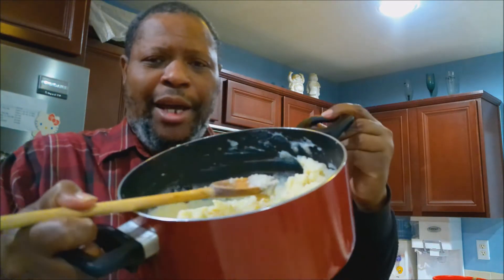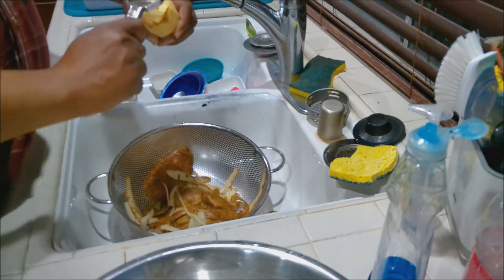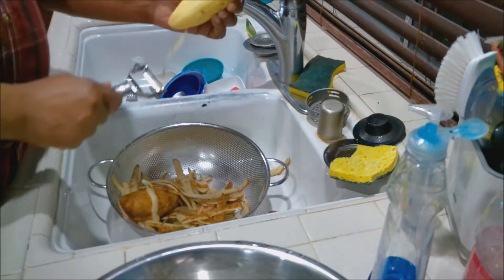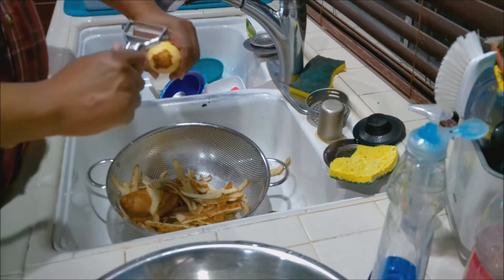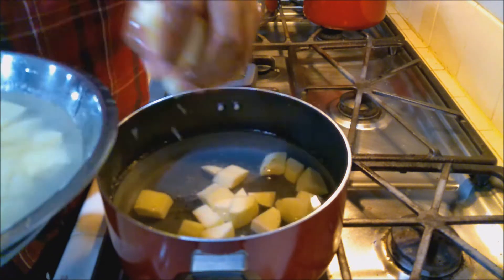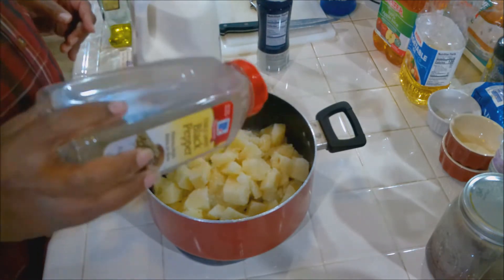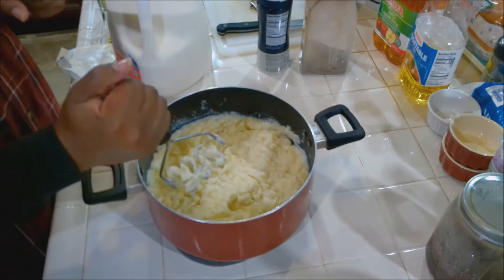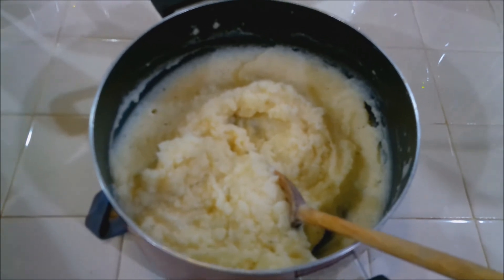Easy Creamy Buttery Mashed Potatoes Recipe | How to Make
Easy Creamy Buttery Mashed Potatoes Recipe.